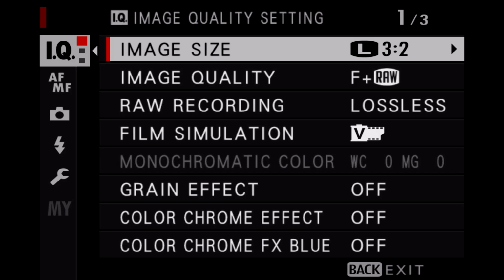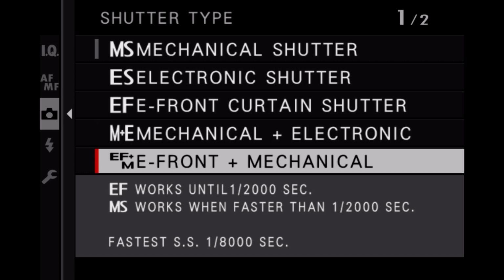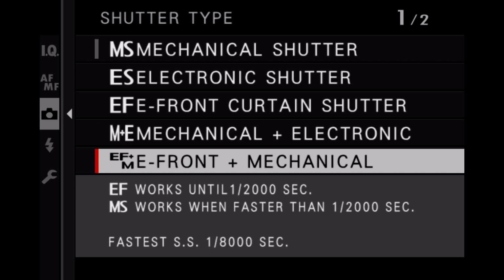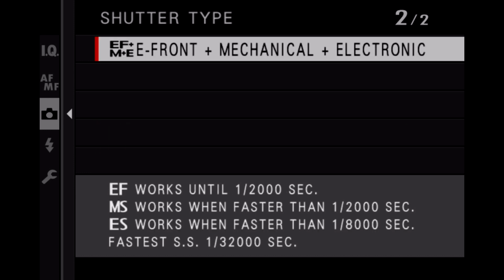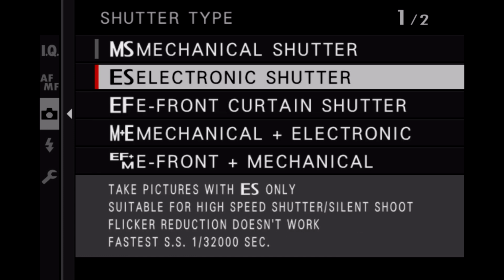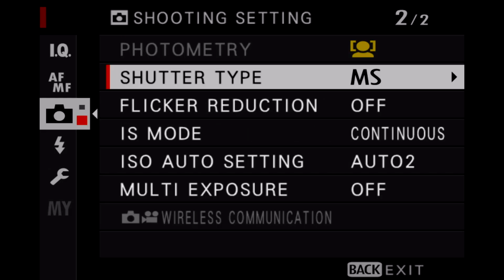Breaking it Down: Mechanical vs Electronic Shutter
photographer, as each type has its unique advantages and disadvantages. Join us as we explore the distinct qualities of these shutters and learn how to make the most out of them in various photography scenarios.

During this in-depth tutorial, we'll discuss the pros and cons of both mechanical and electronic shutters and provide valuable insights into their practical applications. Whether you're a seasoned professional or a passionate hobbyist, this video aims to enhance your understanding of shutter options and help you elevate your photography skills.

In the first part of the video, we'll delve into the mechanical shutter, which is a traditional and reliable option found in most cameras. We'll uncover its benefits and explore situations where it excels, such as capturing fast-moving subjects or maintaining compatibility with external flash systems.

Next, we'll shift our focus to the electronic shutter, a cutting-edge technology that offers unique advantages for specific types of photography. We'll examine its key features, including silent shooting, high-speed capabilities, and reduced vibration. We'll also address its limitations and discuss scenarios where it might not be the optimal choice.

Throughout the video, we'll provide practical examples and demonstrate how to access and configure these shutter options on your Fuji X-T4 camera. Additionally, we'll offer tips and recommendations on when to use each shutter type based on different genres of photography, such as sports, landscapes, portraits, and more.

Whether you're curious about the technical aspects of shutters or simply looking to expand your photographic knowledge, this video has something for everyone. Join us as we unravel the mysteries of mechanical and electronic shutters and empower you to make informed decisions when capturing your next masterpiece with your Fuji X-T4.

Let's embark on this journey together and unlock the full potential of your Fuji X-T4 camera. Happy shooting!

The following shutter options are available in your Fuji X-T4 & XT3 camera:

MECHANICAL SHUTTER - Take pictures with the mechanical shutter.
ELECTRONIC SHUTTER - Take pictures with the electronic shutter.
E-FRONT CURTAIN SHUTTER - The camera chooses the mechanical or electronic front curtain shutter according to shooting conditions.
MECHANICAL + ELECTRONIC - The camera chooses the mechanical or electronic shutter according to shooting conditions.
E-FRONT + MECHANICAL - The camera chooses the mechanical or electronic front curtain shutter according to shooting conditions.
E-FRONT + MECHANICAL + ELECTRONIC - The camera chooses the mechanical, electronic, or electronic front curtain shutter according to shooting conditions.

MY FAVOURITE PHOTOGRAPHY STUFF
Fuji XT 4
Sony a7ii Full Frame Mirrorless Camera
Sony a6000 Mirrorless Camera
Nikon Coolpix P900
Sigma 16mm f1.4 DC DN
Sigma 30mm f1.4 DC DN
Sony 16-50mm Kit Lens
Sony 55-210mm Kit Lens
Sony FE 28-70mm f/3.5-5.6 OSS Lens